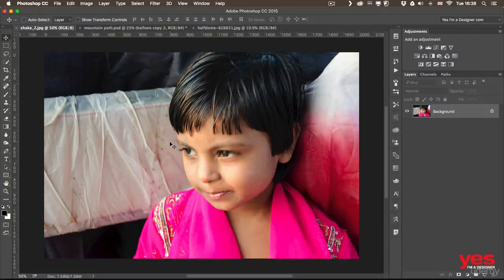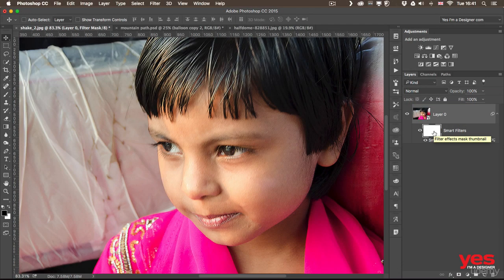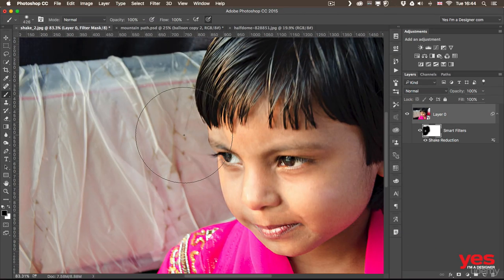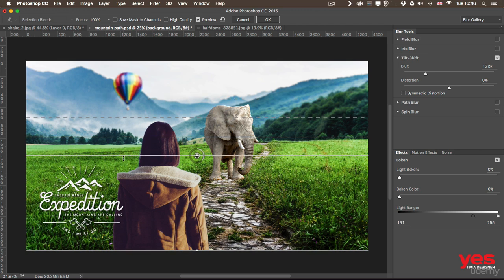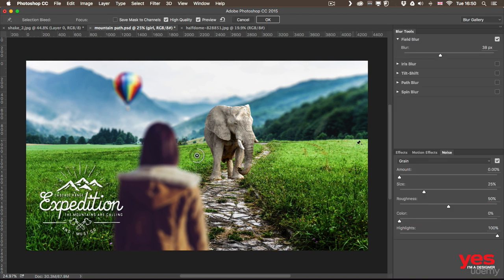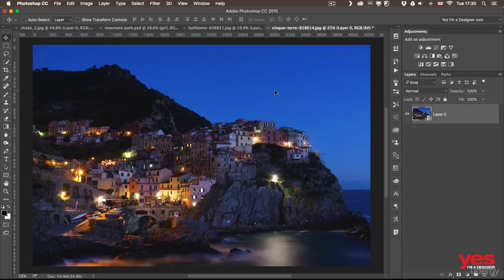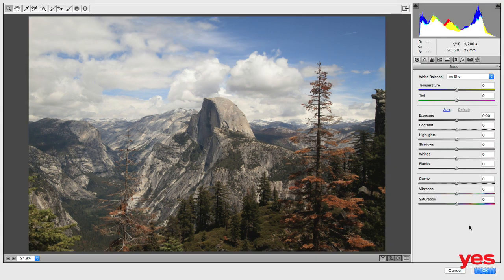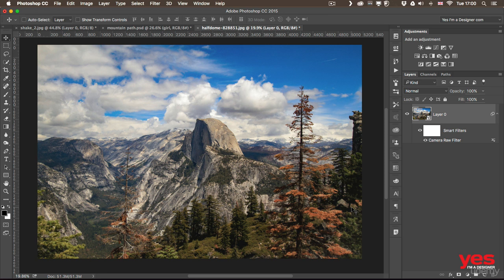5 Smart Filters